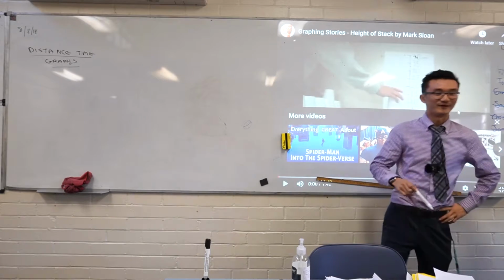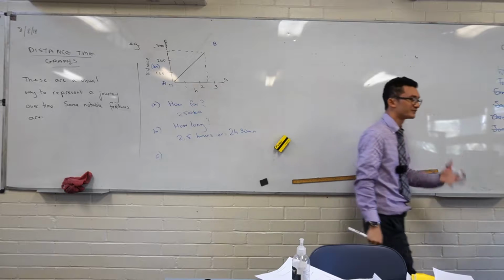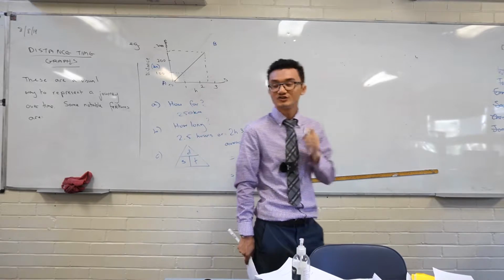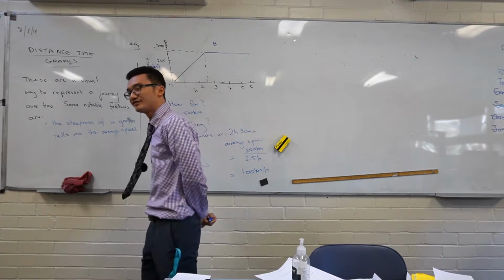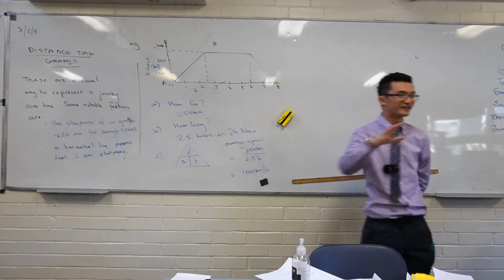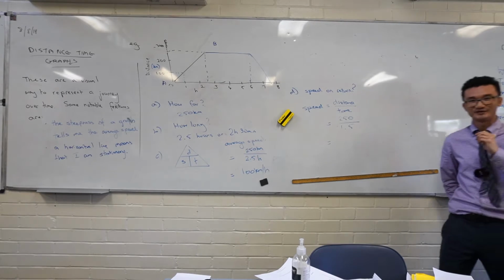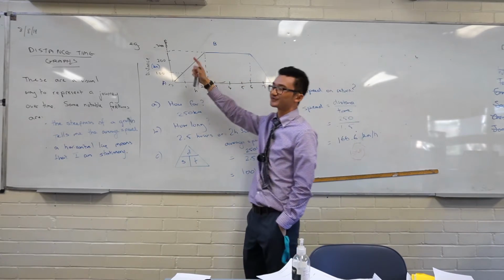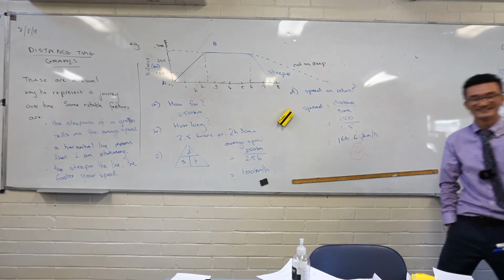Distance Time Graphs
How to solve problems involving distance time graphs